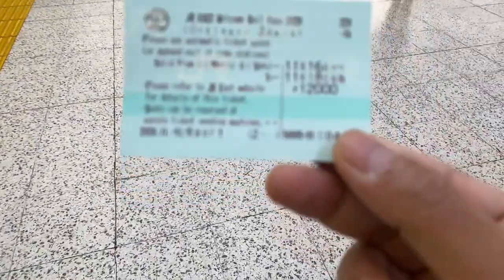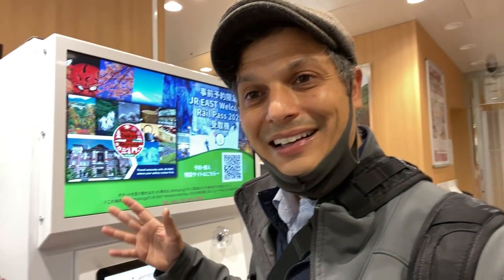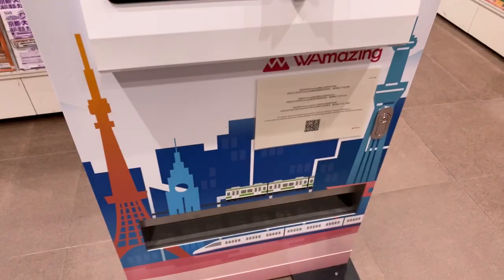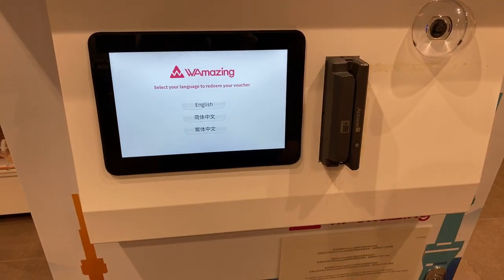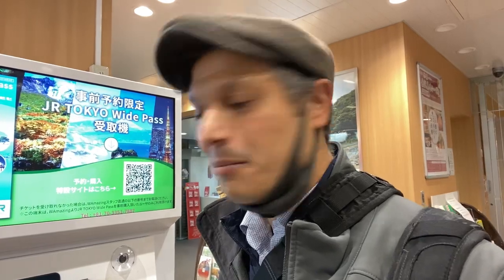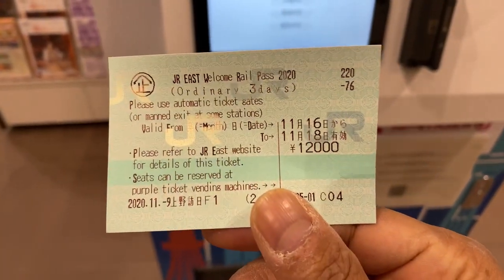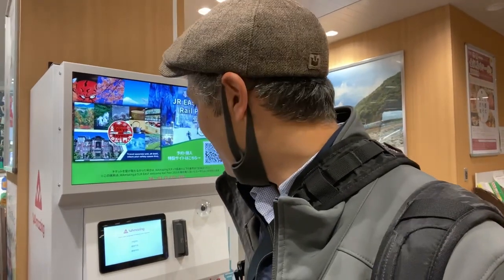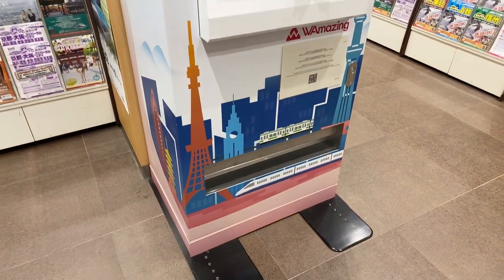Japan Rail Vending Machine | How to get Shinkansen Rail Passes & Train Tickets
JR East has a new pass! It’s saved me $500 so far on Shinkansen travel and it’s available for non-Japanese passport holders living in Japan! You can purchase them online and pick them up at this vending machine!
Vending machine open → 5:30 a.m. to 10:00 p.m. URL: (for internet purchases)
(1) You need a Facebook, Google account or you can register which takes a minute with your email.
(2) Keep the QR code which you show the camera on the machine and it quickly scans and drops the ticket for pick up.
(3) MasterCard and Visa only. No AmEX.
(4) WeChat Pay is accepted, but you cannot pay by Suica for this service
(5) if you need an official receipt or want advanced purchases for more than 24 hours, it’s best to pick up the ticket at the windows with staff.